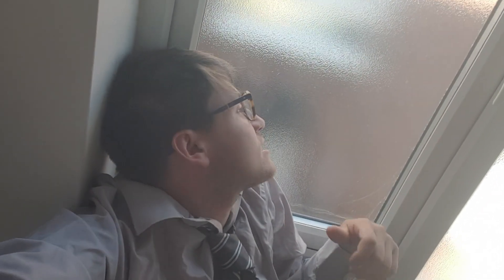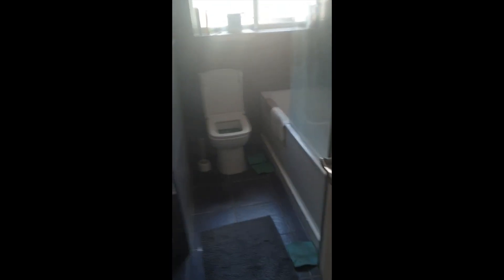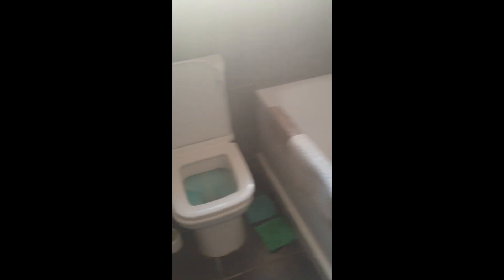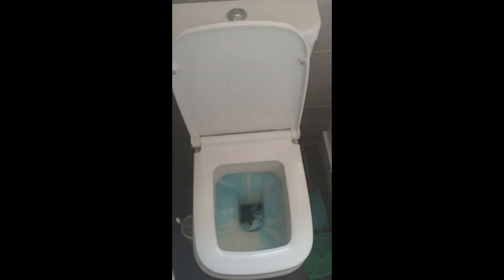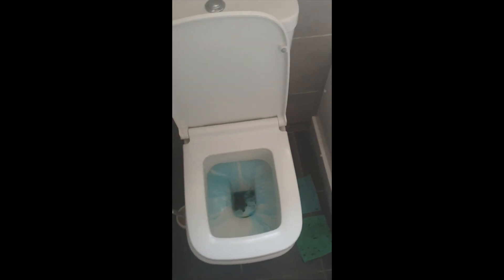Best Reading Spots tour gone WRONG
Hey guys, welcome back to Hobbit Hole Books! Today I am finally back with another little skit for you all! I got more reviews and chaos coming soon as well, so watch out!

Please like and subscribe if you like what I do here, my socials are just below, and I would LOVE to talk with you all so please comment down below if you wish!

Amazon Wishlist

Recommended communities to join

Come join the fun community Bookish Benny has set up in the SFF Discord

Youtube: Gaiety in the golden age + Kazoom